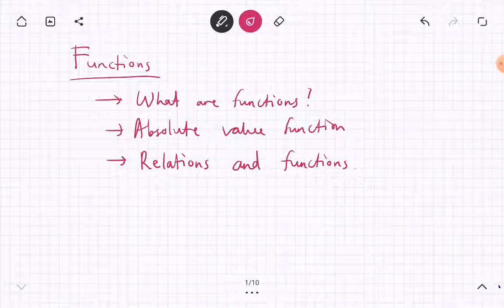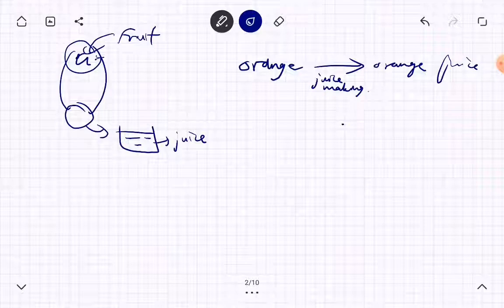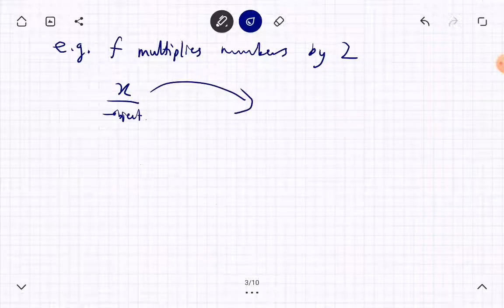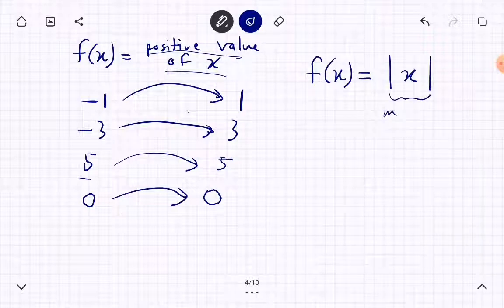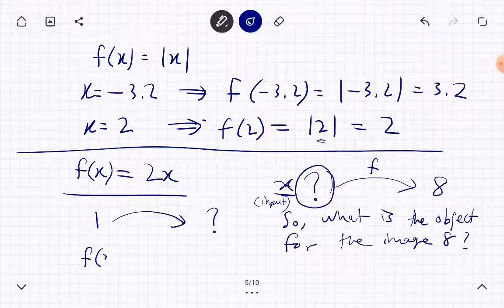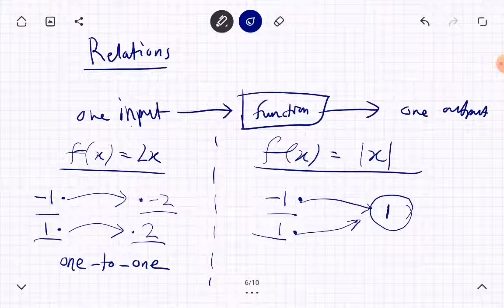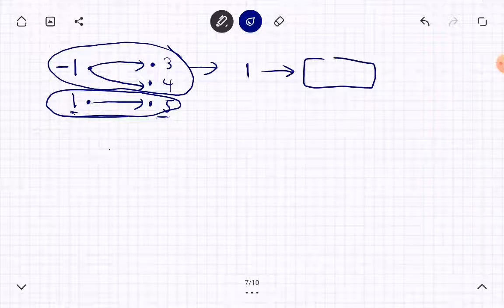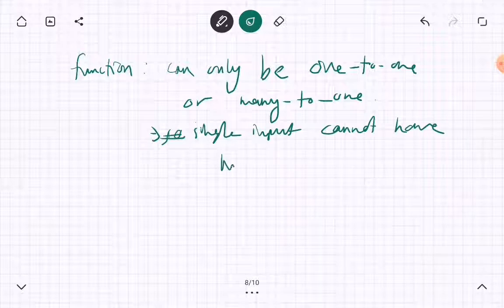Functions - Introduction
This iRingkas video explains introductory ideas in functions (Form 4 Additional Mathematics, Chapter 1). Learn the basics such as the definition of a function, the absolute value function concept and the characteristics of relations.

CORRECTION: At 16:37 I mistakenly said "one-to-many". It is supposed to be "many-to-one". Sorry for the error!